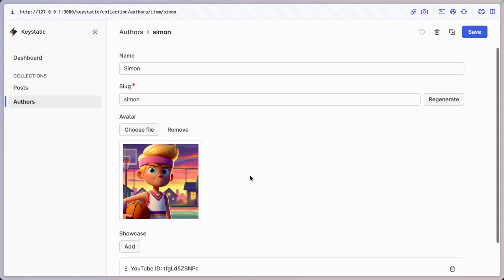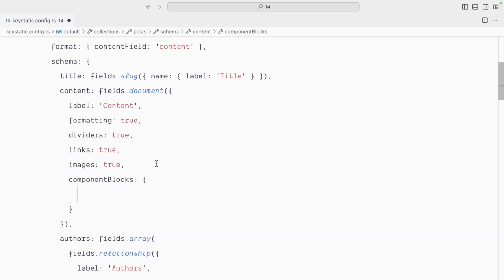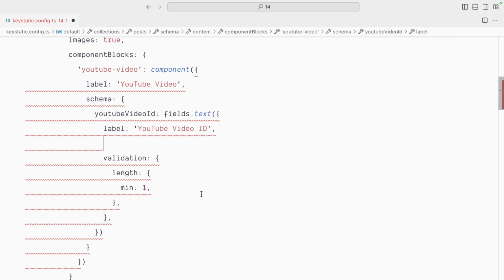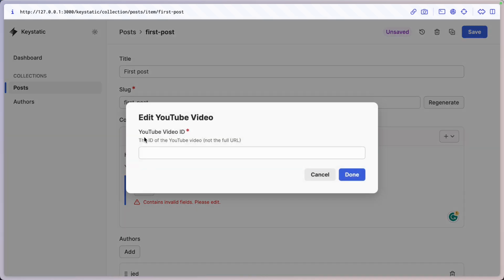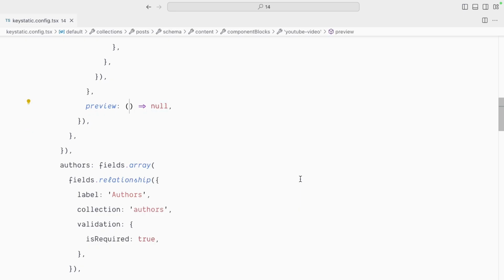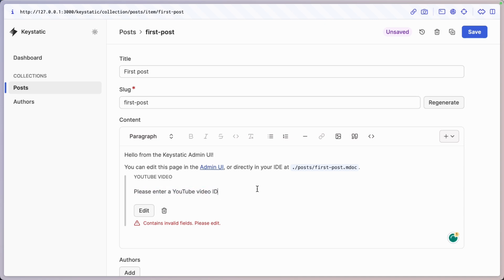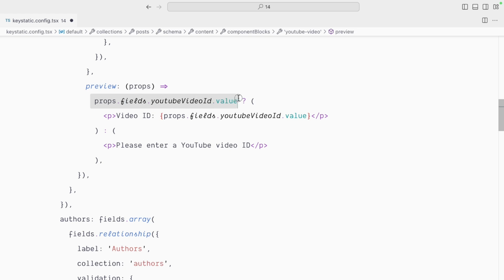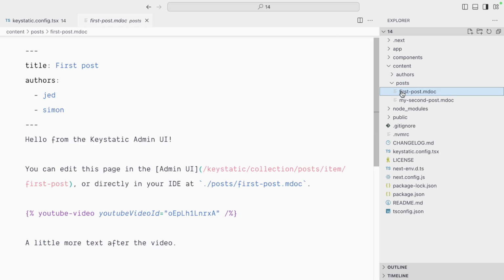14 — Add Component Blocks To The Document Field In Keystatic